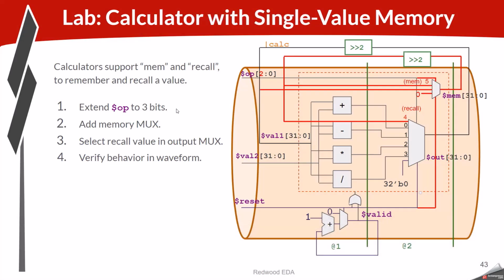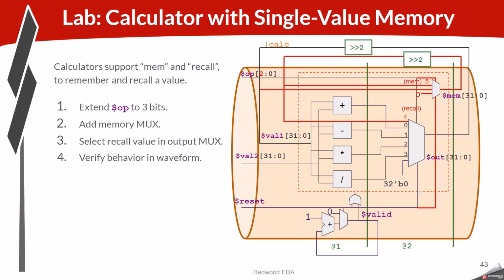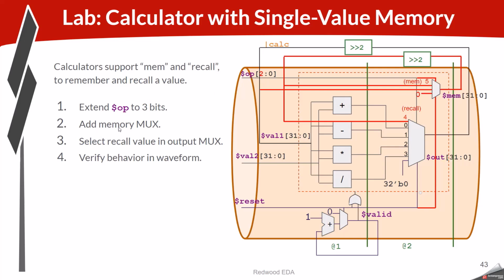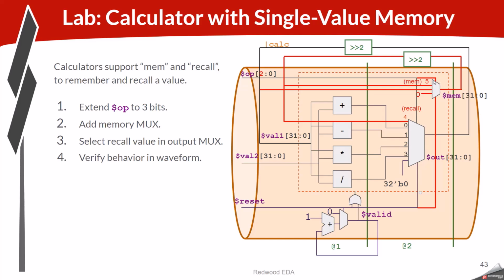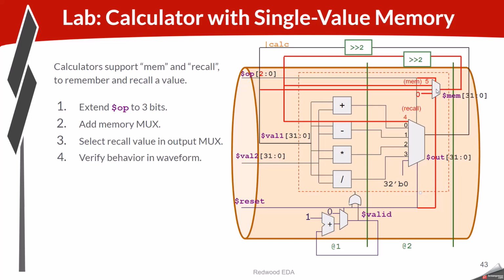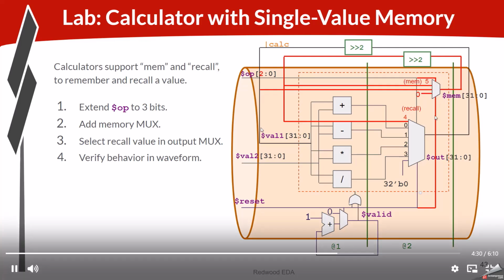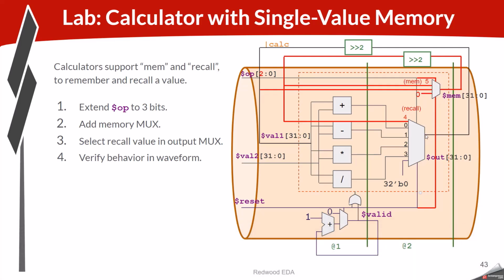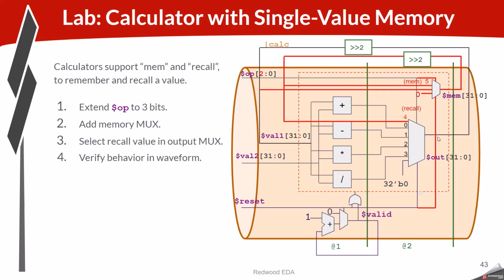CDL05P58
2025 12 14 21h35 40 CDL05P58 58 Calulator Single Value Memory Lab